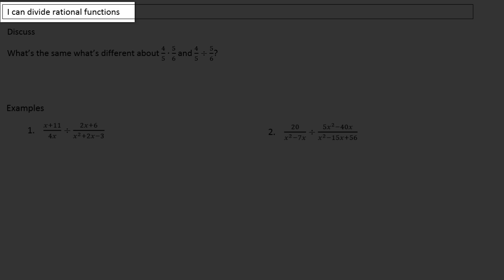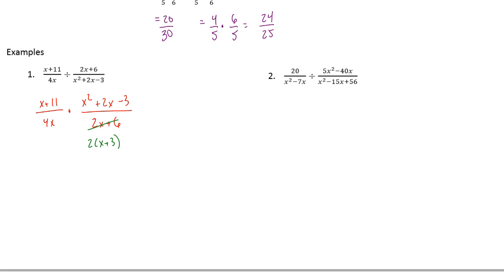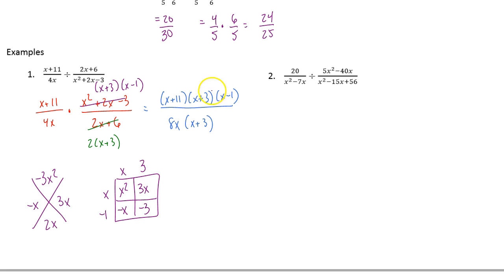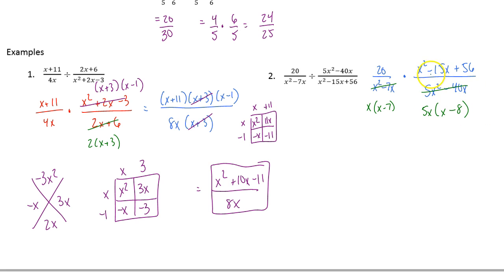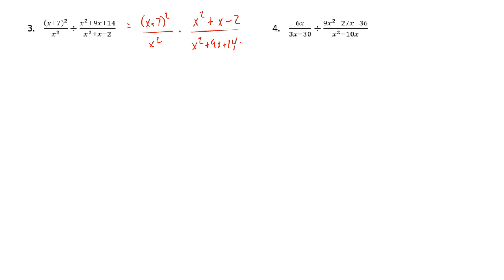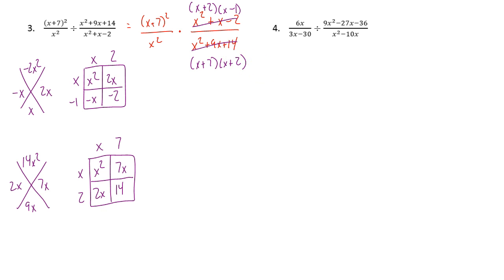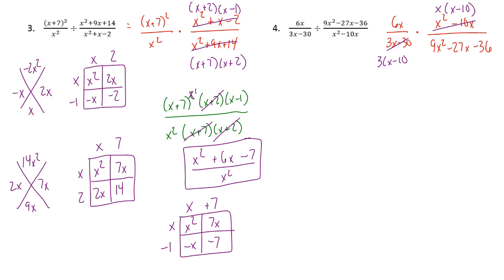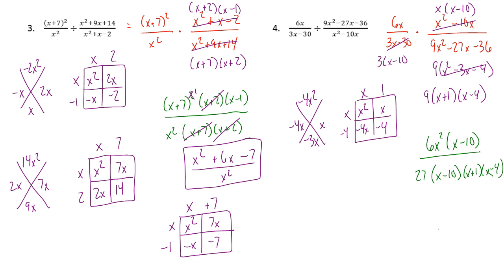Lesson 10.6 Part 2: Dividing Rational Functions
In this lesson, you will learn how to divide rational functions.